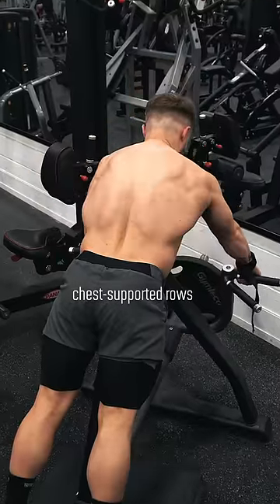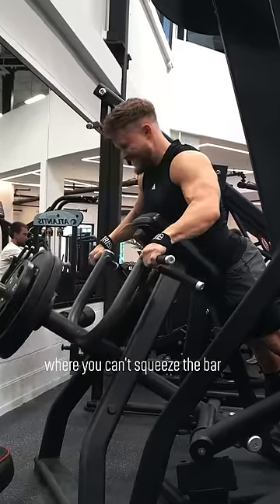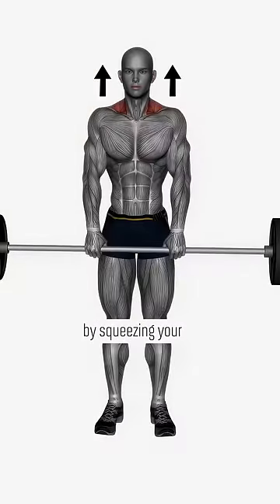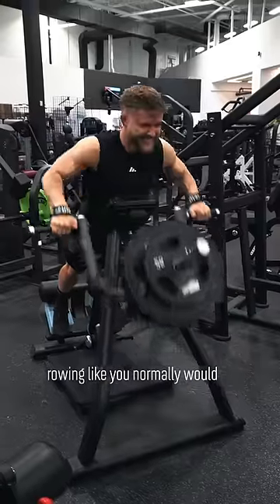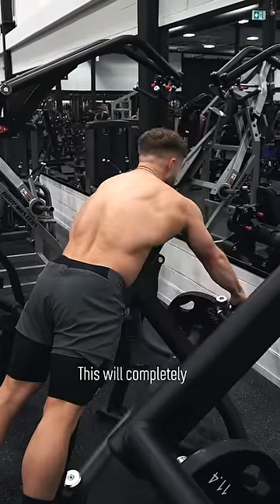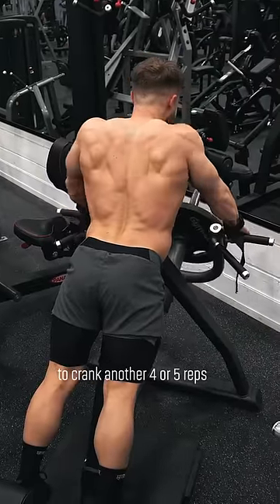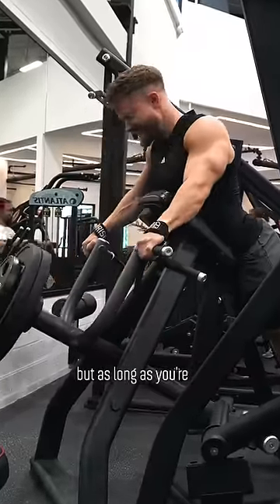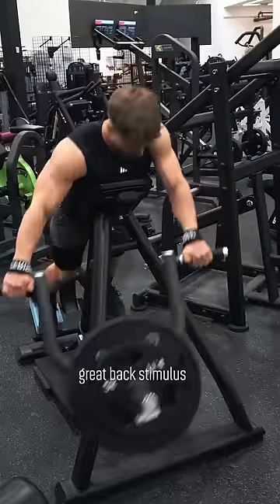A Better Way To Do Rows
Get the most out of your chest supported rows with this simple technique! On your last set, after you can't complete a full rep, switch to doing Kelso shrugs to extend the set. These will target your mid-traps and help you push the set beyond your usual stopping point.